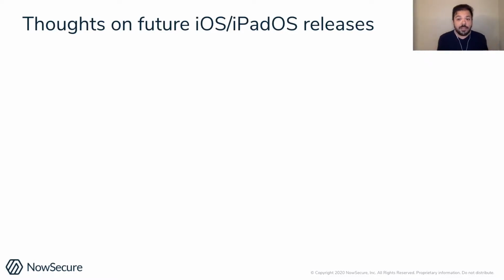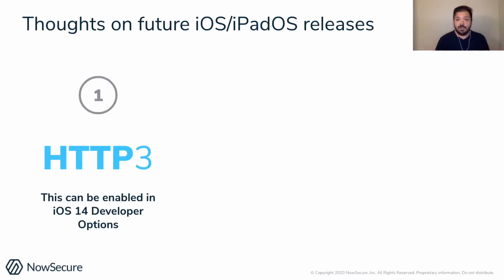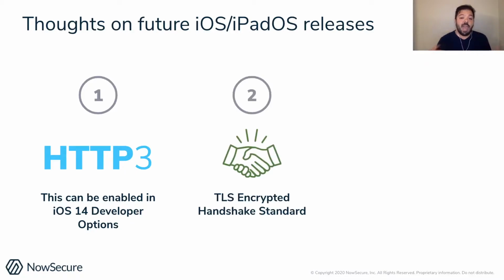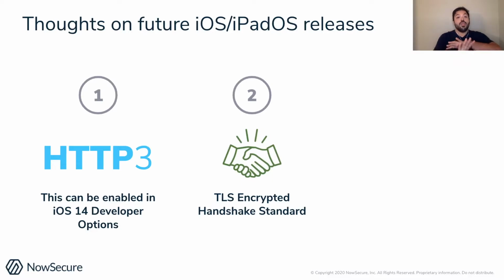iOS 14 - Security & Privacy Updates - Predictions & Resources (6/6)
Some final thoughts on what is on the horizon coming to ios in ipad os. Learn more about iOS ecurity in this video.